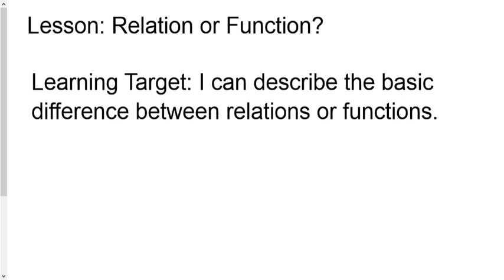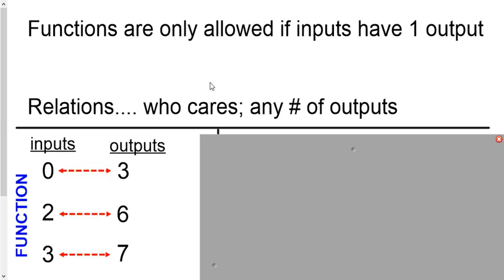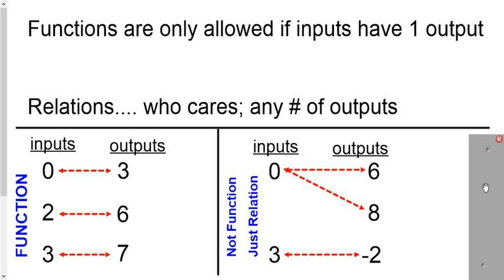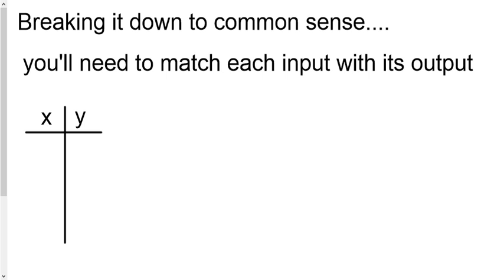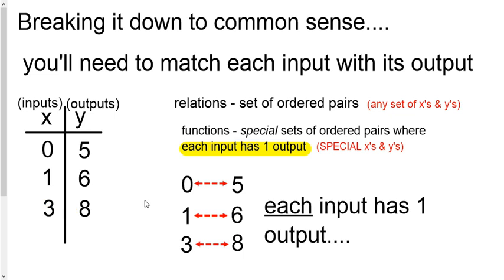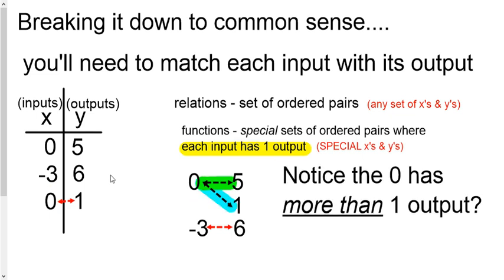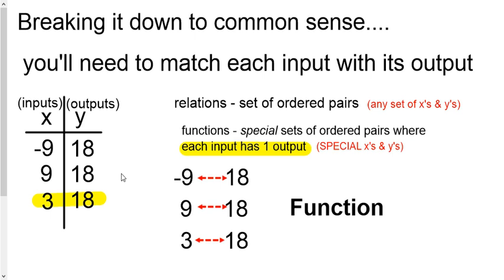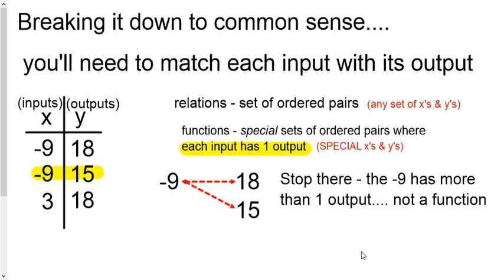How to tell if relation or function? (when given table data)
We look at the definitions of relations and functions - then use those definitions to help us learn if given table data is a relation or function.

Looking to learn this skill?  Highly encourage you to map out the inputs/outputs like I do for the video.  Otherwise you may make an easy mistake.